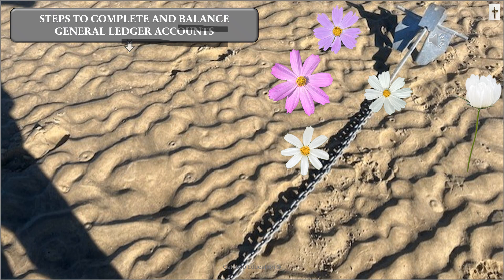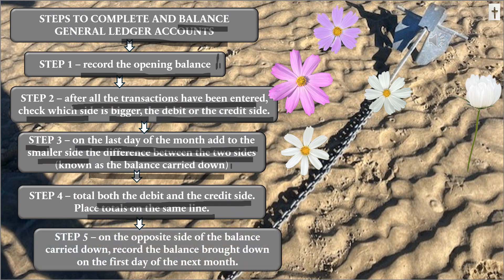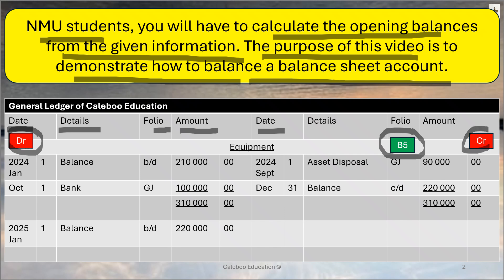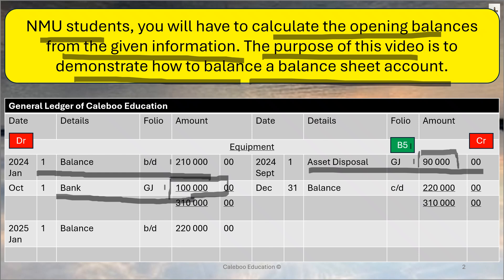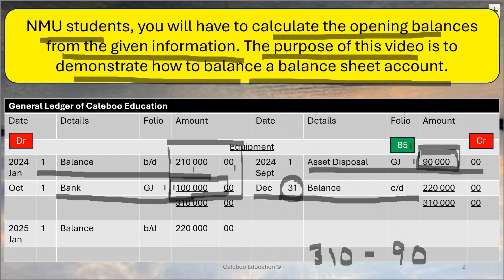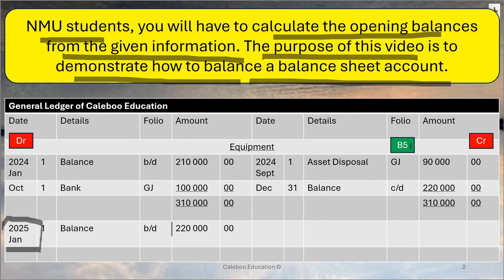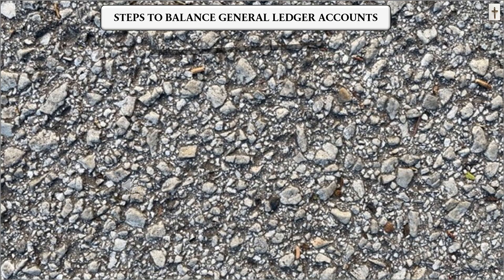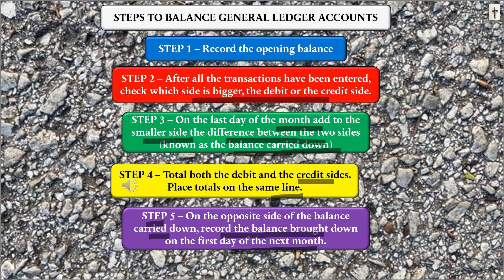Balancing General Ledger accounts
This video will demonstrate how to manually balance general ledger accounts.